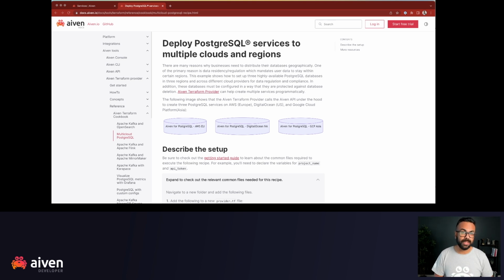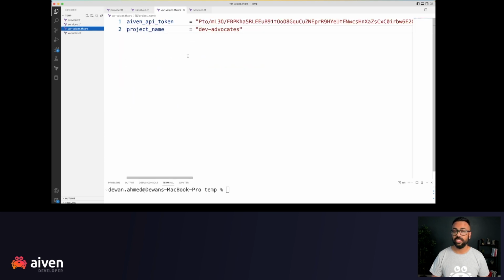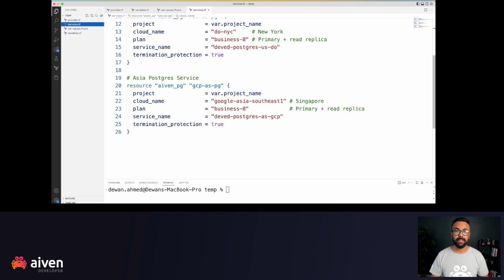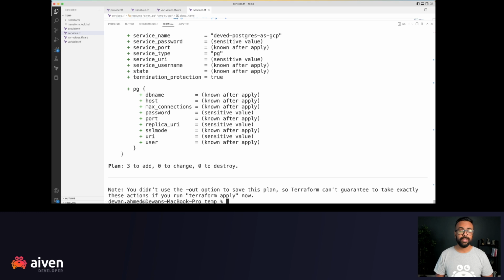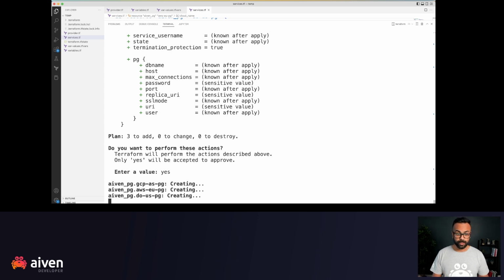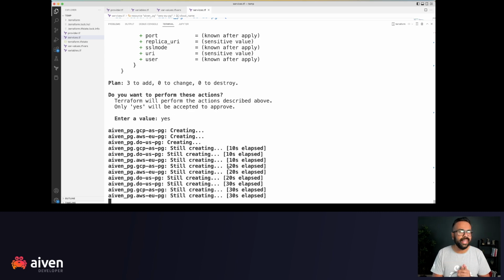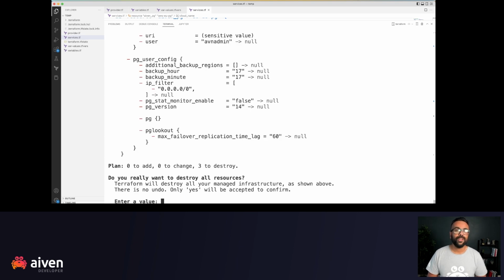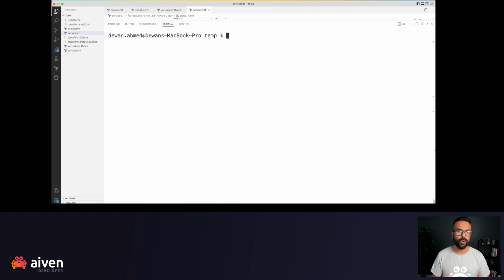Deploy PostgreSQL® services to multiple clouds and regions using Terraform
In this video, you will learn how to deploy PostgreSQL services across different cloud providers and across geographies using Aiven Terraform Provider.

You will also learn the benefits of using termination protection functionality to prevent accidental deletion of your cloud resources.

CHAPTERS
0:35 Setting up required files
2:40 Creating your PostgreSQL services
4:49 Destroying the existing services